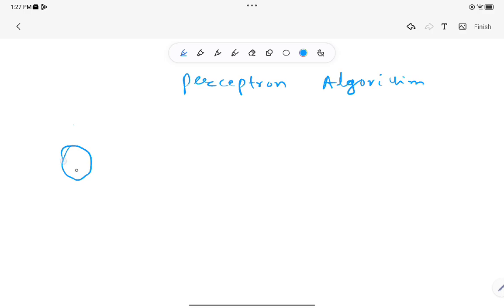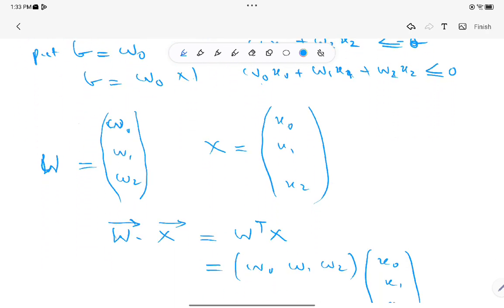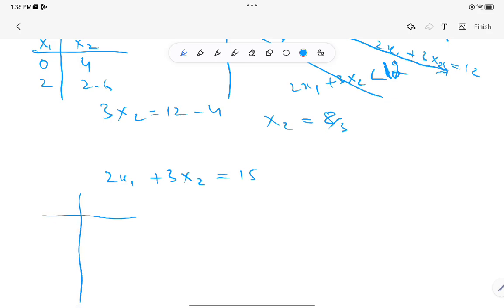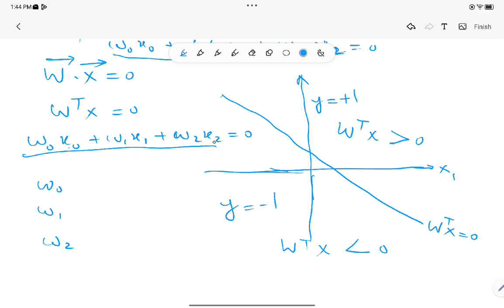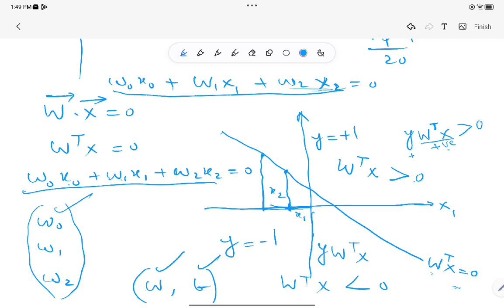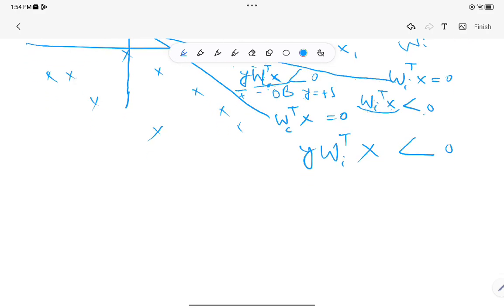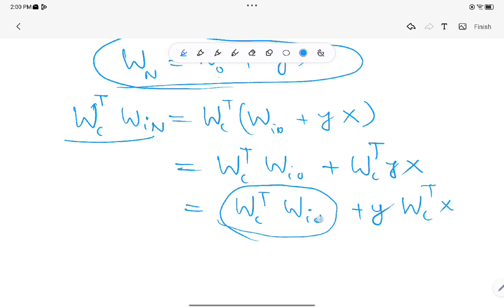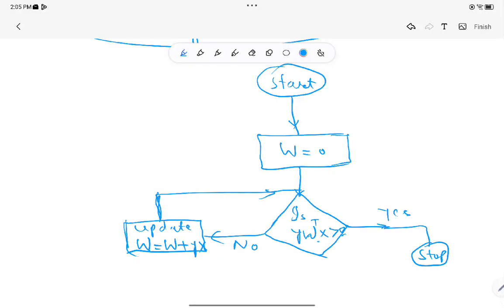L5: Machine Learning.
What does it mean for a machine to "learn"? We begin with a machine that is, for all practical purposes, blind. It sees a jumble of data points—some belonging to one class, some to another—but it has no concept of the line that separates them.

The magic begins with a guess. The machine draws a random line through the data. Of course, this line is almost certainly wrong, misclassifying many of the points. But here is the crucial idea: for every point it gets wrong, the machine receives a small nudge. A single misclassified point tells the machine how it was wrong, and in which direction it needs to adjust its line.

This video explores that elegant process of gradual correction, the Perceptron Algorithm. We watch as this simple algorithm, guided by nothing more than its own mistakes, iteratively refines its understanding. Each nudge, each small adjustment to its "weights," brings its internal model of the world—that simple dividing line—closer and closer to the truth, until it finally converges on a solution that correctly separates the data. It's the first step in seeing how a collection of simple rules can give rise to what we call intelligence.